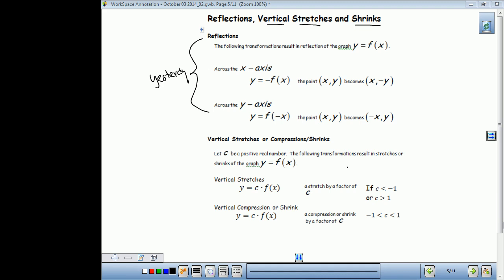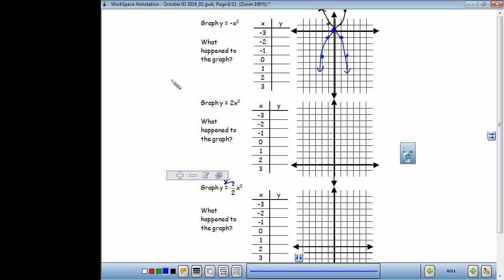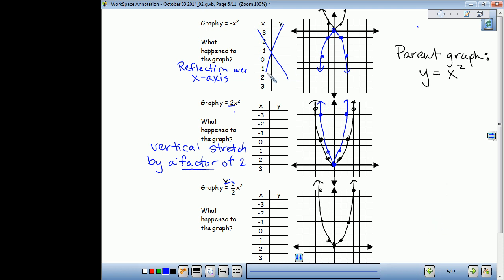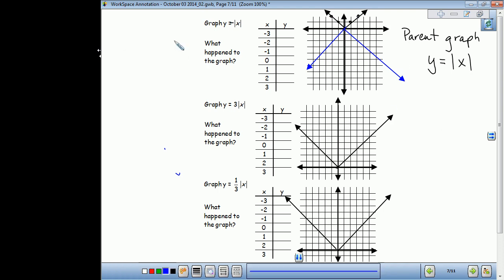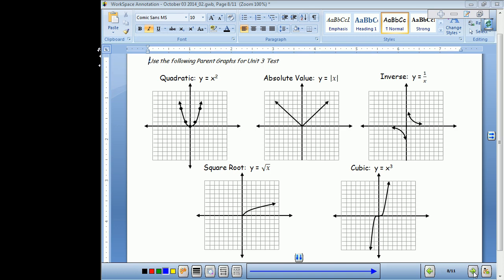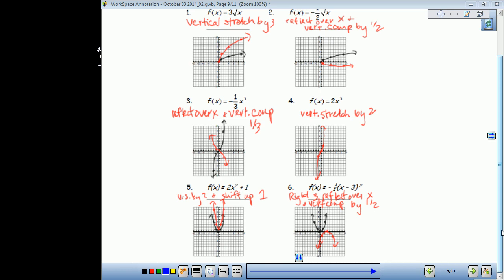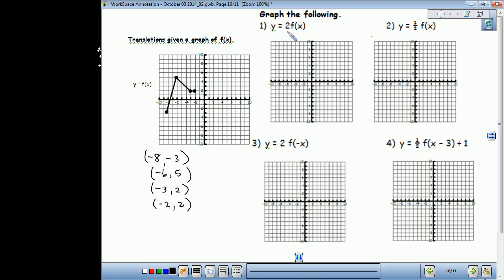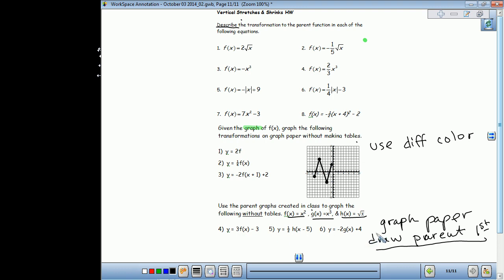ACAAG 10 3 14